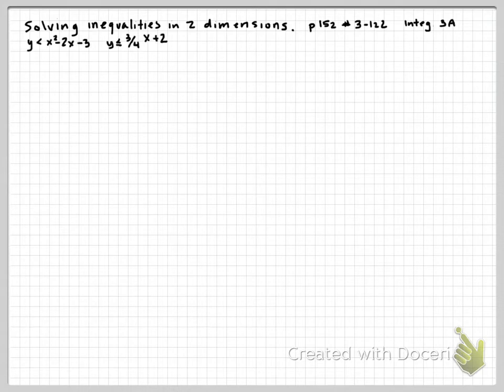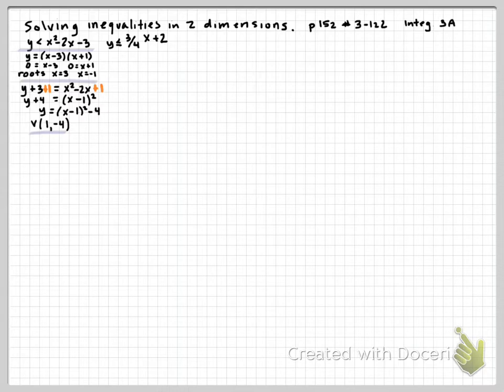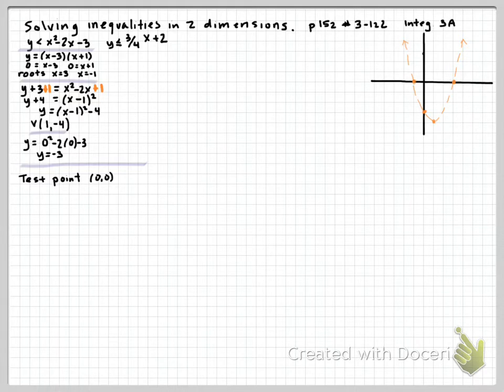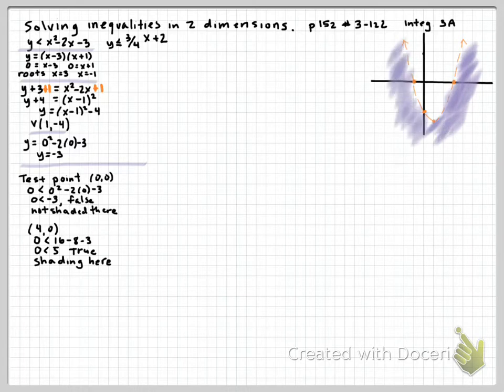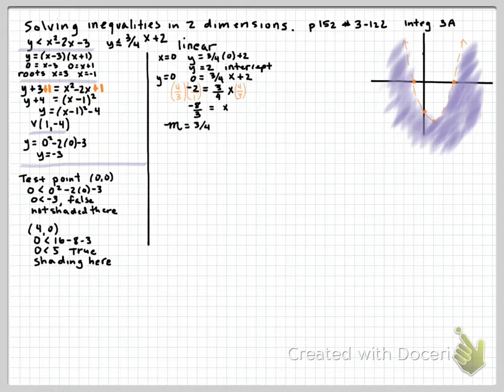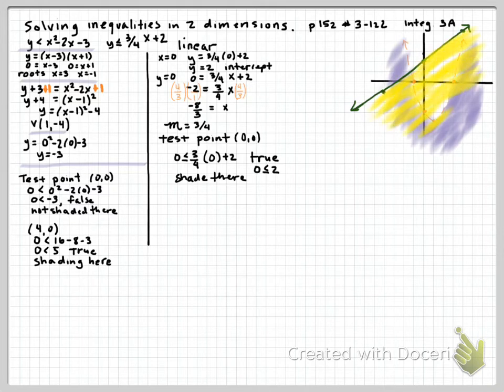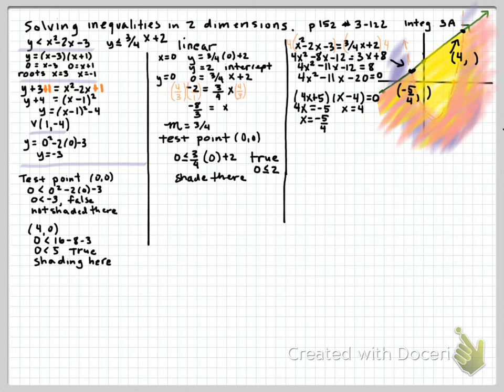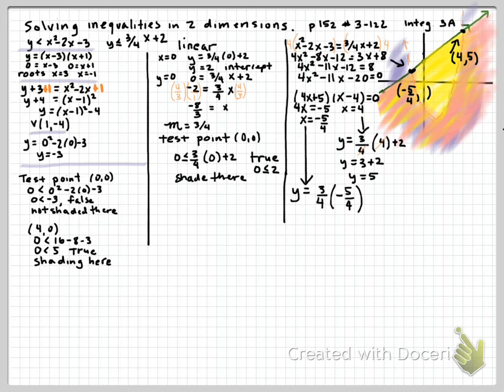Solving Inequalities in 2 Dimensions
Solving graphically and algebraically two inequality on the x & y plane.
Drawing and shading the intersection between a parabola and a line, and finding their points of intersection.